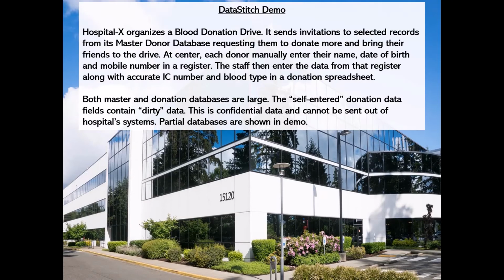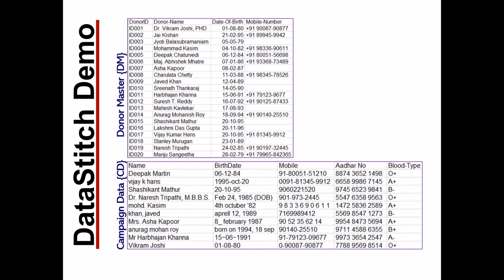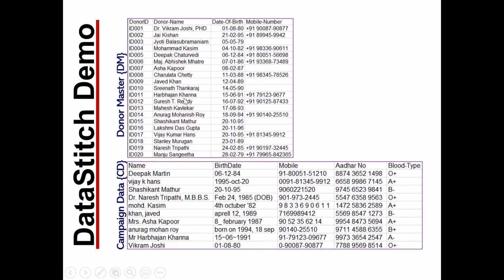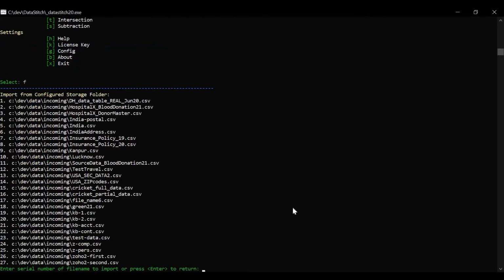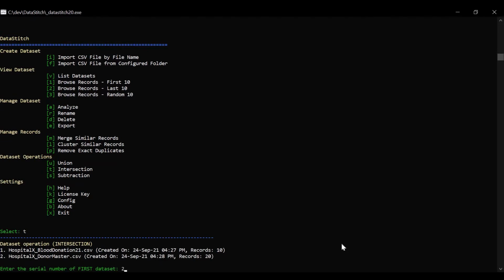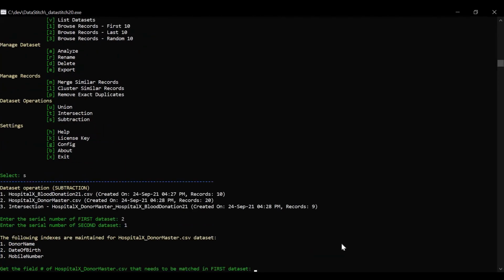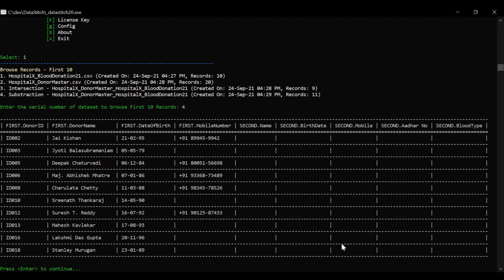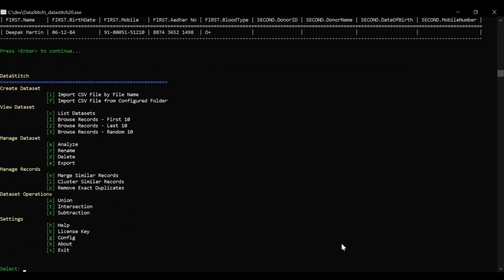On-Premise Dataset Operations Demo: HealthCare / Donor / Nonprofit Campaigns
DataStitch is a Do-It-Yourself data preparation application used by non-technical users for large datasets in CSV.  This demo is inspired by a real use case of DataStitch, but using fictitious data. It illustrates how the incoming data from a campaign or website can be matched with a master database.